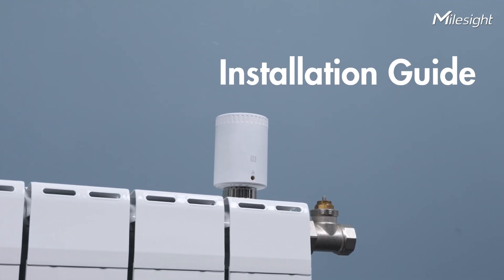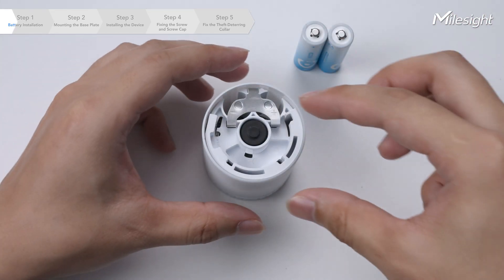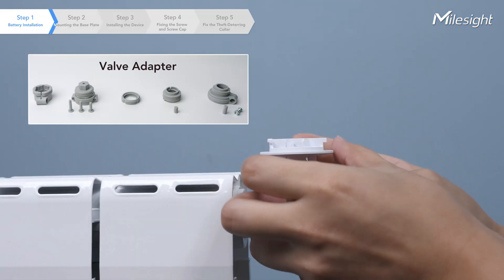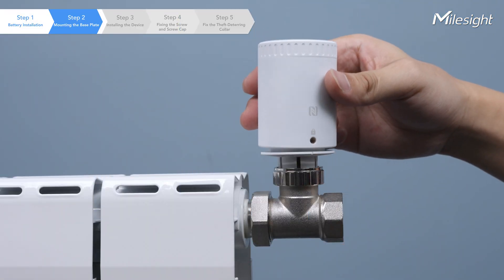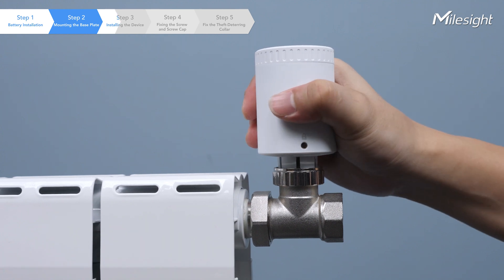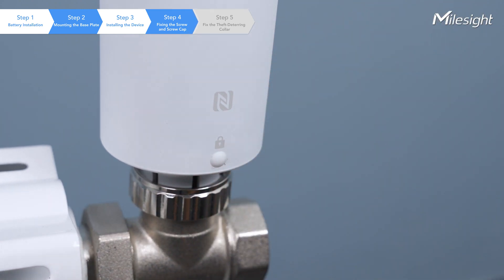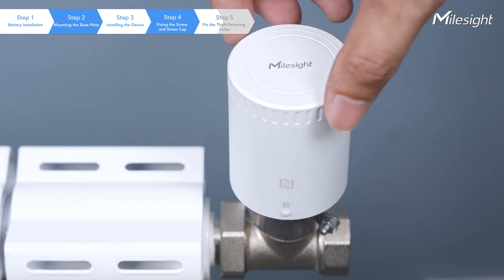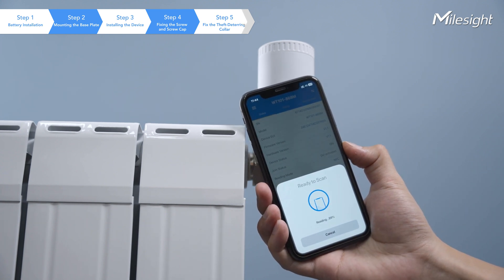Installation Guide | WT101 Smart Radiator Thermostat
Presenting an installation guide for your LoRaWAN Smart Radiator Thermostat! In just a quick 2-minute video, you'll find it a breeze to set up.